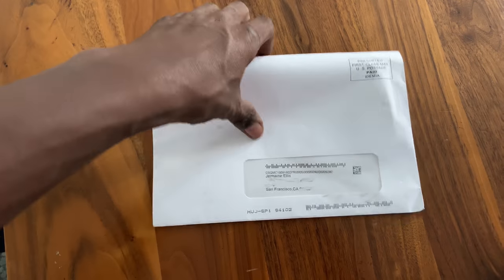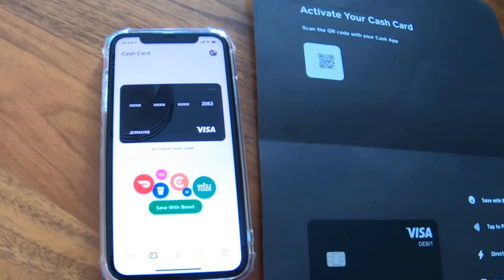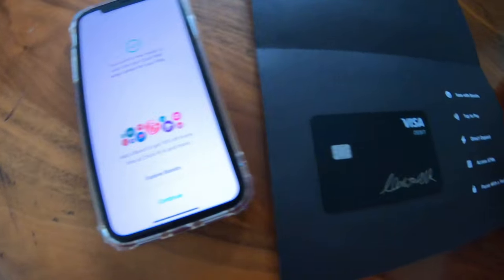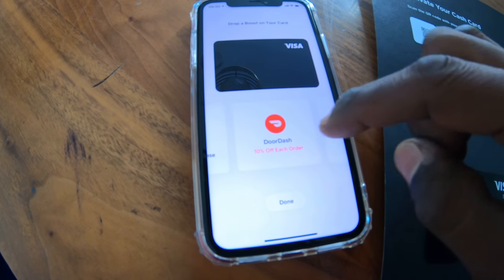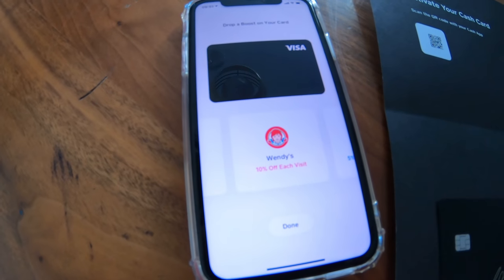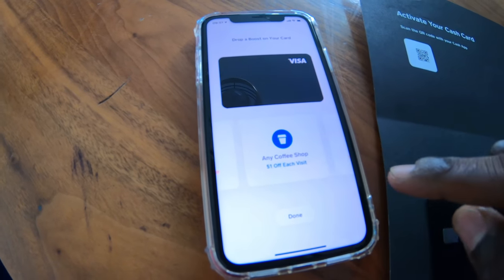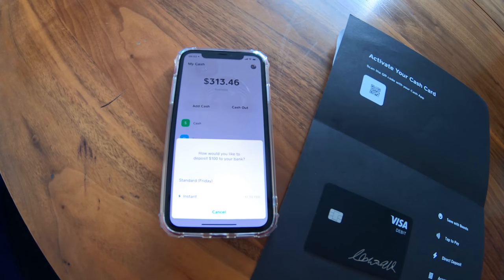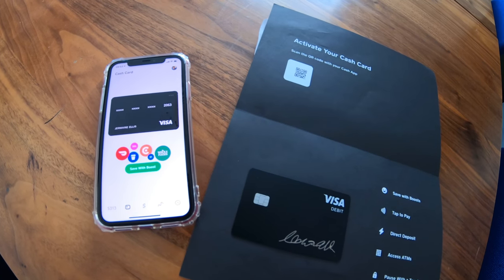Activating the Cash Card from the Cash APP!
Just got the Cash Card from the Cash APP! if you wants sign up here’s the link
My code is JRTFFLF

CALLTHEONE.COM/JERMAINE
Stash APP We’ll each get $5

About me.
#2 Israel
#3 England
My Shoes
My lights
My Helmet
My Boosted